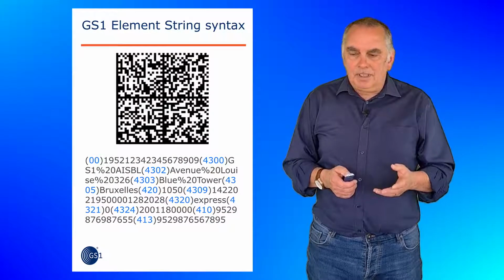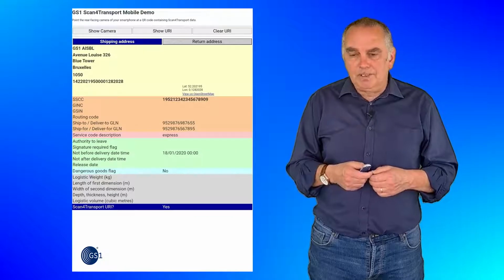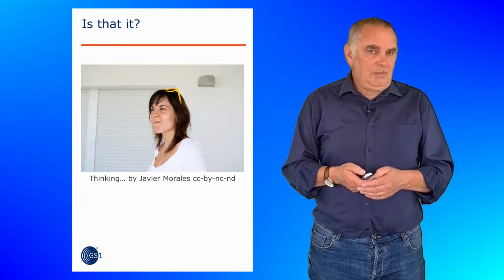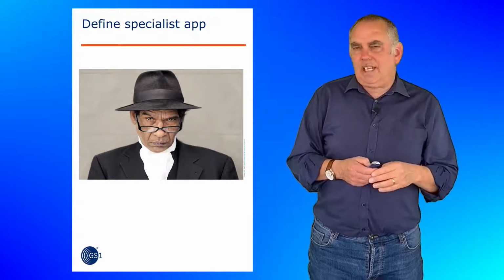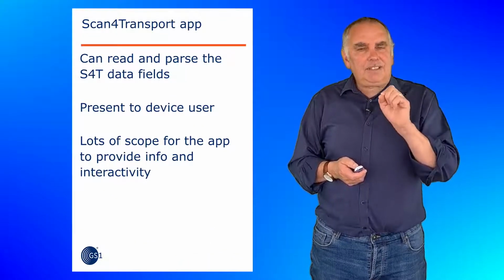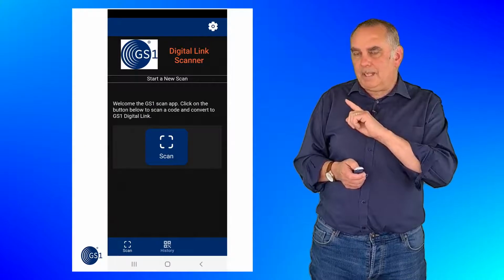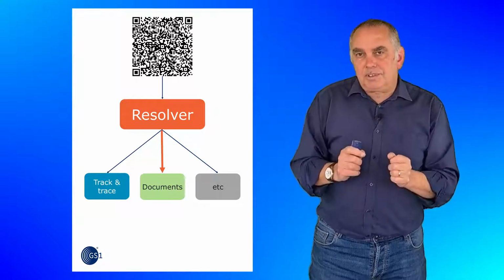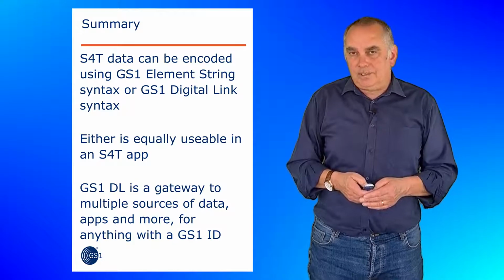Realising Scan4Transport’s potential with GS1 Digital Link